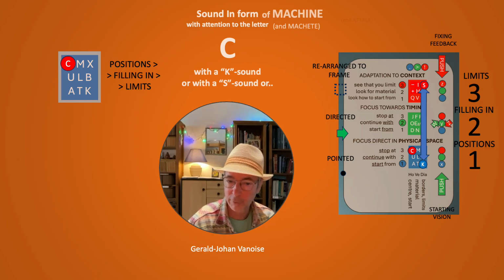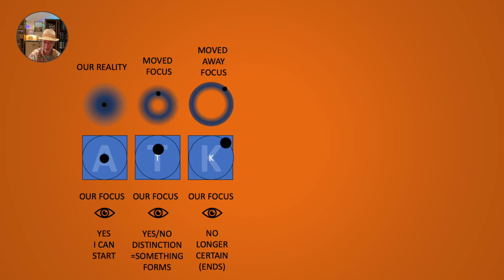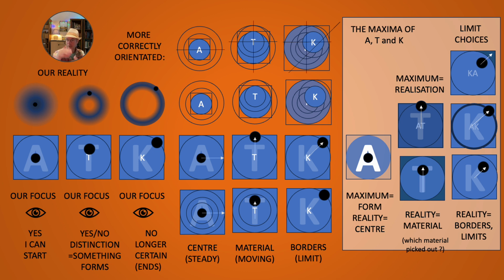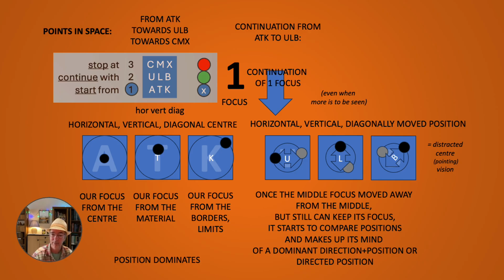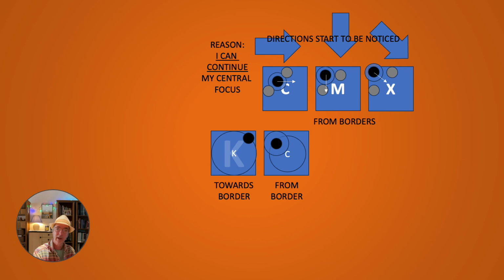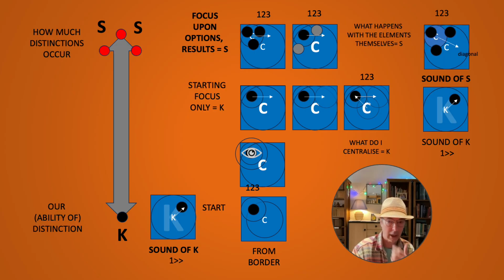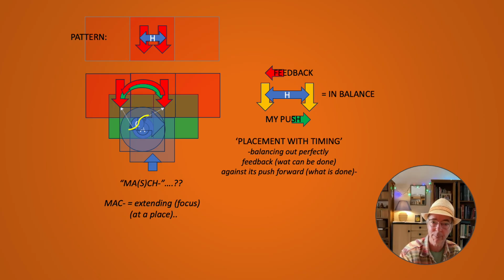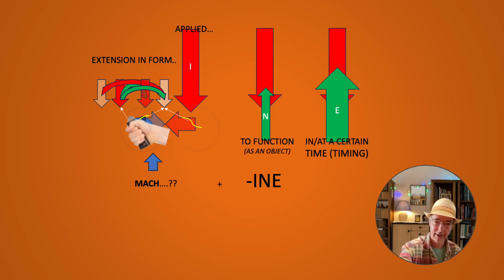The meaningful letter C with the sound S, as in MACHINE or MACHETE.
A lot of explanations of the first 9 letters into the Pythagorean numerological order, from A,T to K, to U,L and B and C; M and X, its positions and how to fill this in with interpretations from these positions onwards. I show the examples of AT, KA, AK, ATTACK, MACHINE, and MACHETE.